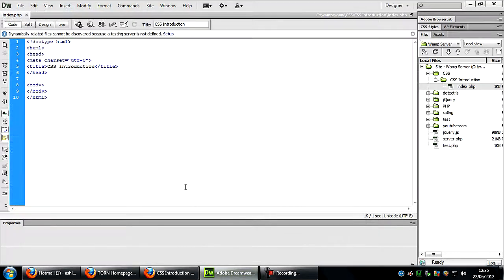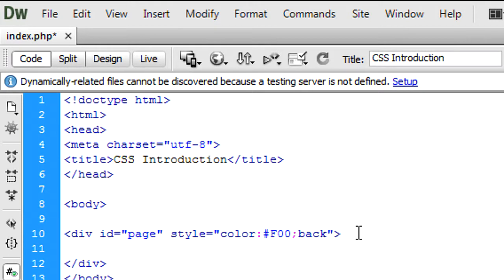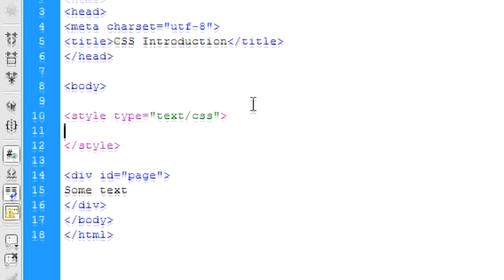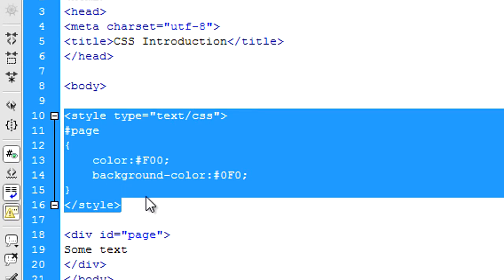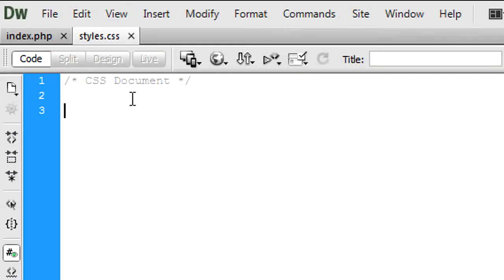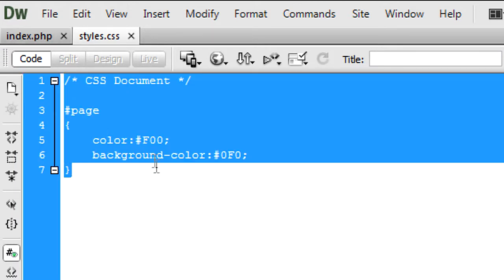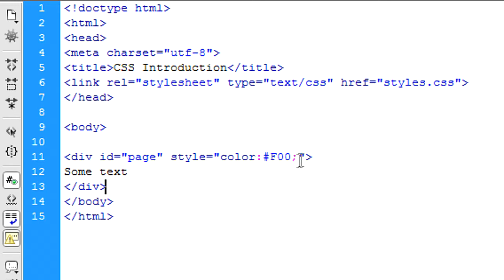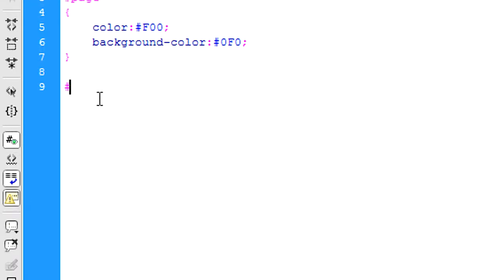CSS: Introduction to CSS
A video tutorial showing you how to implement CSS onto a page/website.